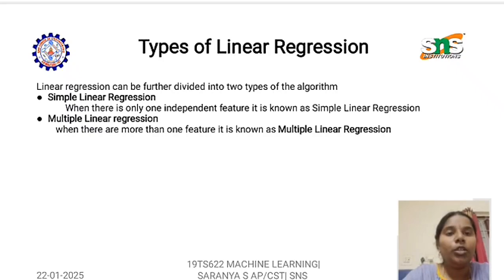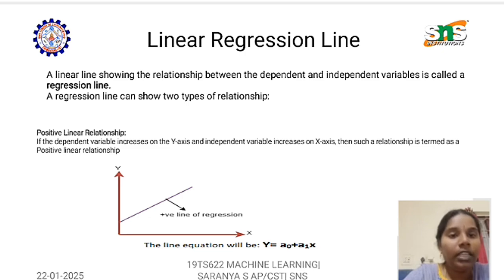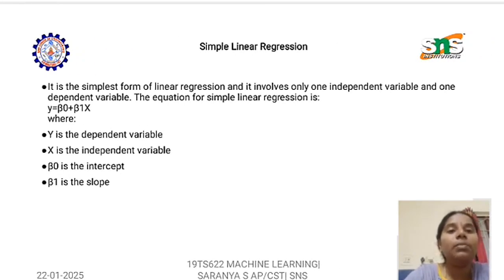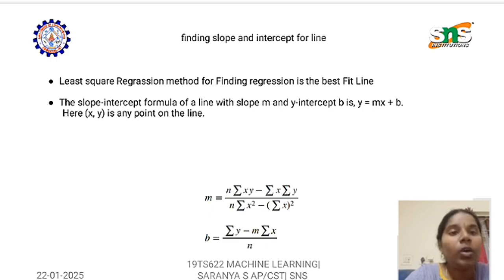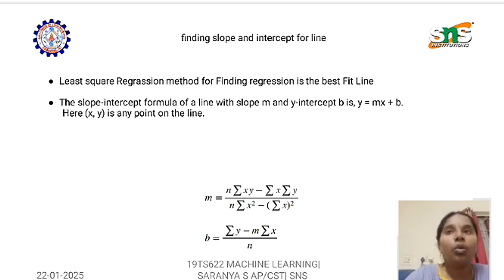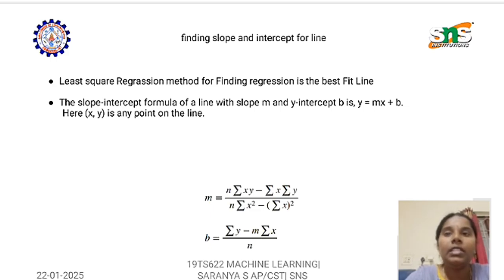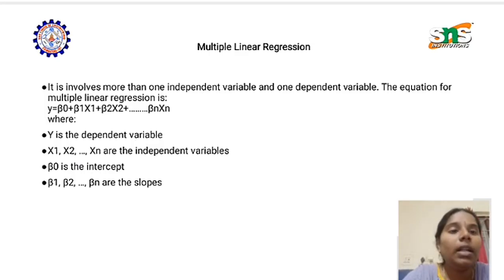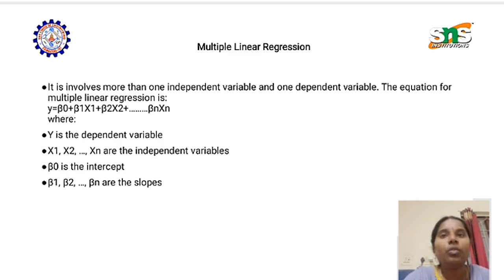Types of linear regression in Machine Learning|Saranya S|SNS institutions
snsinstitutions snsdesignthinkers designthinking In this video describes about Linear regression, a statistical method for modeling the relationship between variables, has several types that vary based on the number of independent variables and the nature of the relationship. The two main categories are simple and multiple linear regression. Simple linear regression uses one independent variable to predict a dependent variable, while multiple linear regression uses two or more.
When there is only one independent feature it is known as Simple Linear Regression or Univariate Linear Regression and when there are more than one feature it is known as Multiple Linear Regression orMultivariate Regression.
Simple Linear Regression:
This is the basic form of linear regression where you have one independent variable (predictor) and one dependent variable (target). The relationship between them is assumed to be linear.
Multiple Linear Regression:
This type uses multiple independent variables to predict a single dependent variable. The model takes into account the combined effect of these variables on the target.